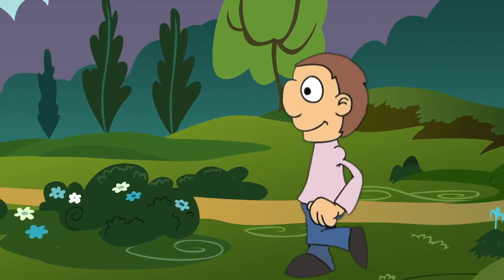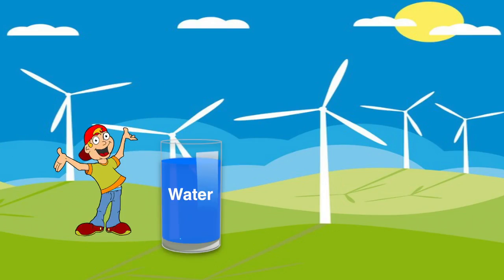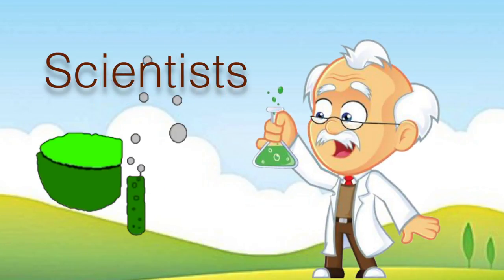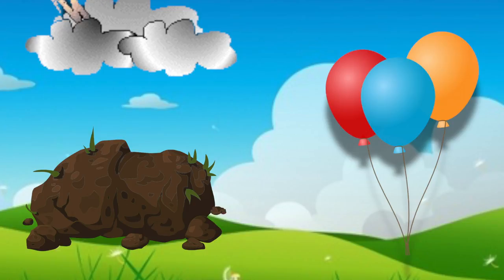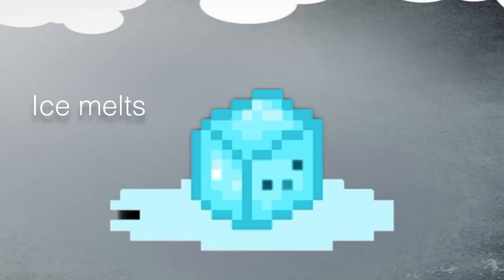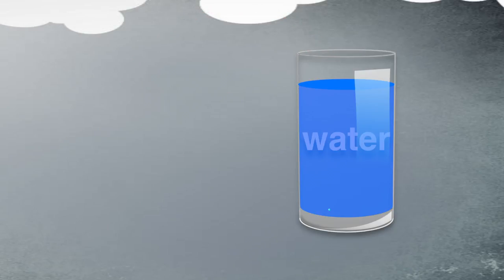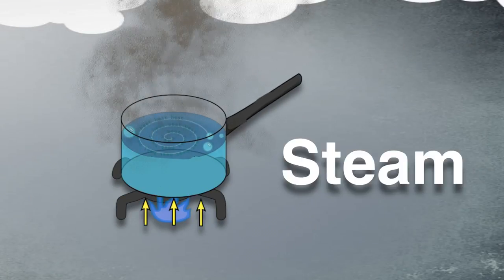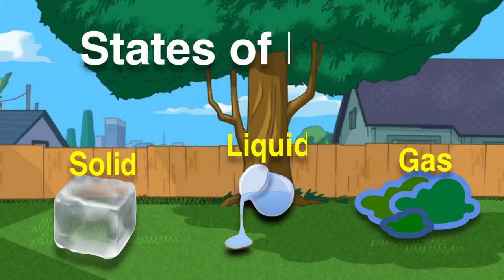Three States Of Matter For Kids | Solid, Liquid, Gas, Weight | Easy Science For Childrens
Whatever that you see around yourself is matter.even the air that you don't see is matter.but what is this matter? A matter is anything that has a mass, a weight.

Everything around you - water, chair, apple, has a weight.
But they are so different from each other. How do you categorize these things?

Scientists thought about it before us, and came to a decision that there are three states of matter. Solid, Liquid and Gas.you have heard these words before. what do they mean? matter in solid state has a definite shape and size, it won't adjust. take ice for example. definite shape is cube, size is also certain. unless it melts, it won't adjust itself.when ice melts, it becomes water.
water adjusts, whichever beaker you put it in, it takes the shape of the beaker of the intensive water is the liquid state here. so no definite shape, but definite size.

I mean, 1 litre of water is still 1 litre, no matter where you put it in.
Now if you heat this water, it becomes steam. Steam cannot be trapped. It is without a shape or a size.

Whichever beaker you put it in, it will fill the whole place. Steam is truly the gaseous state.now you know the three states of matter, which one is your favorite!